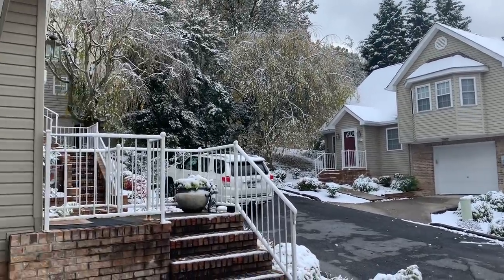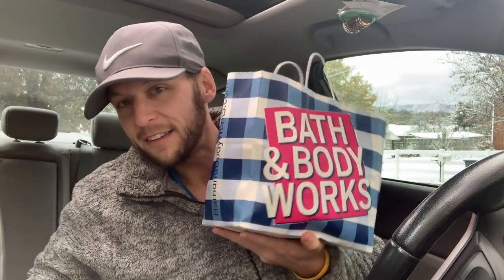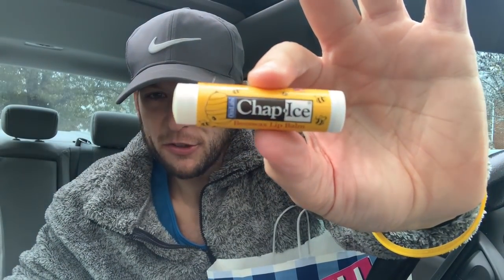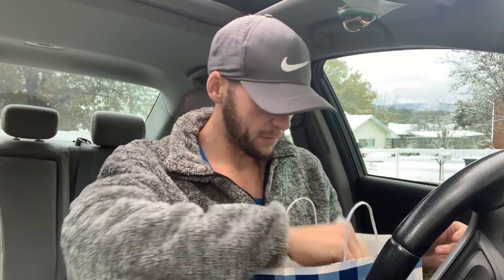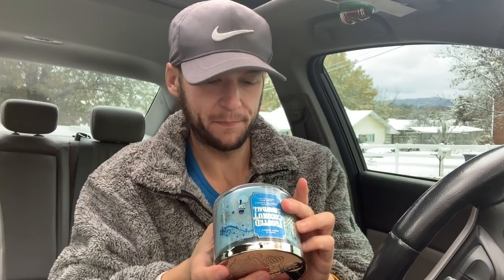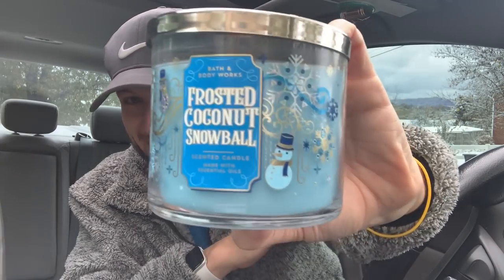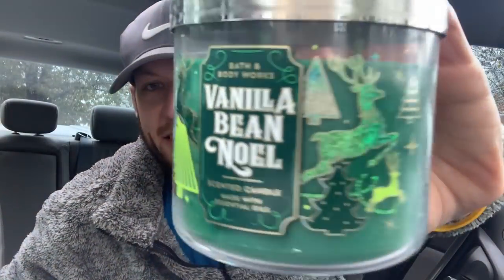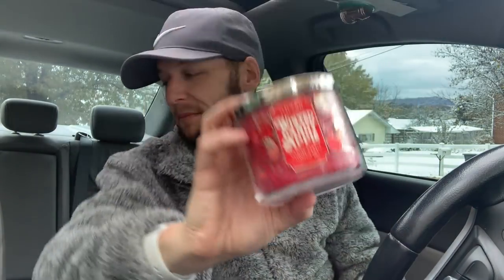Bath & Body Works Winter 2019 Haul / Scent Descriptions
Snail Mail:
1840 Meadowview Parkway
Kingsport, TN
37660

Thanks for checking out my channel!  It's never a guarantee on content...but be on the lookout for lots of food, the occasional cats, and more.
Also, don't forget to get the conversation going in the comments below!

xoxo -Tyler      😻😻 (...and Nene & Gray)